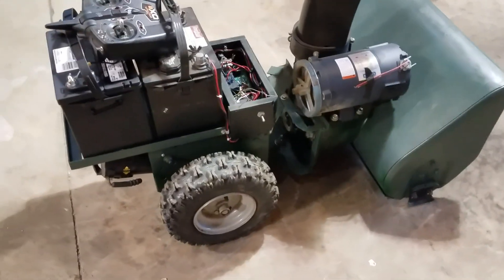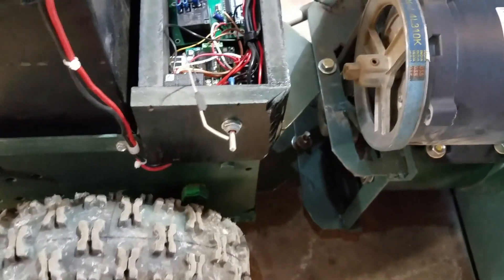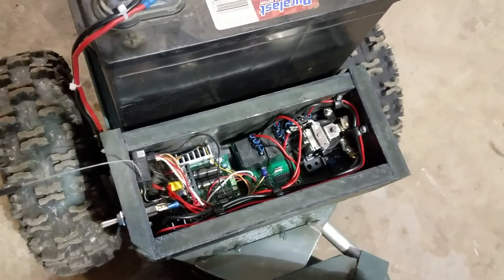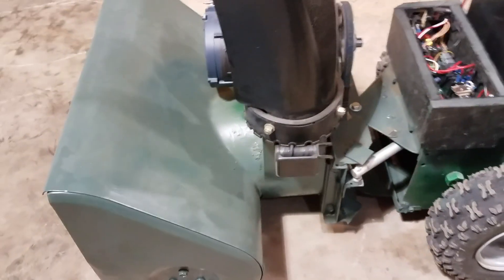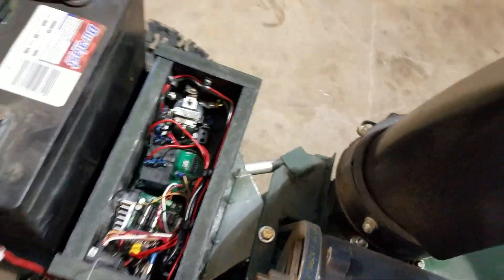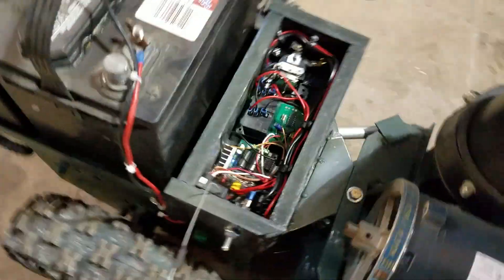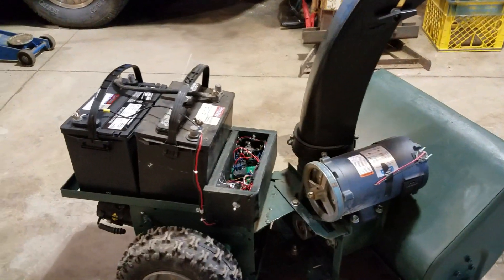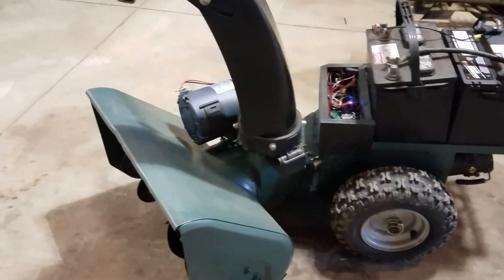Homemade remote control snowblower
This was the very first remote control battery operated snowblower.